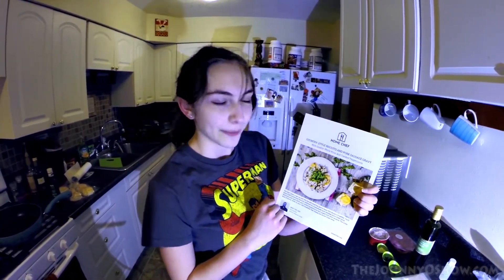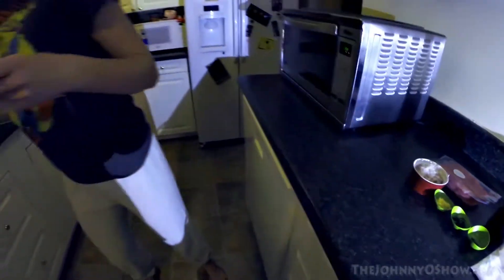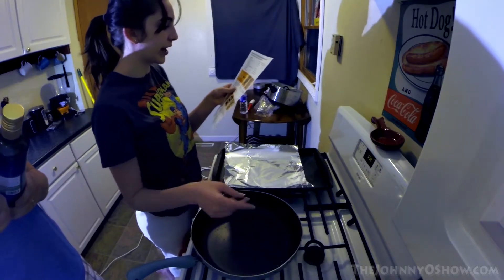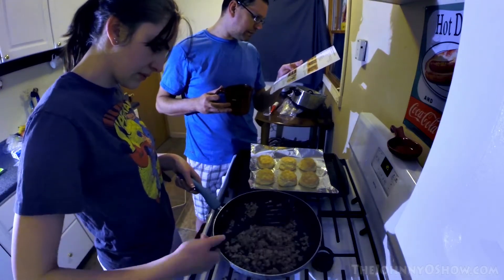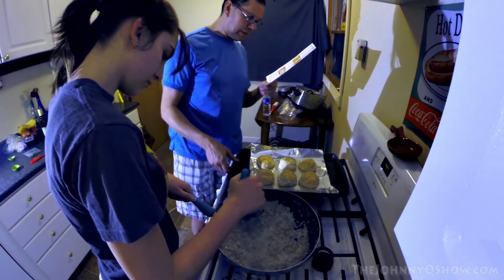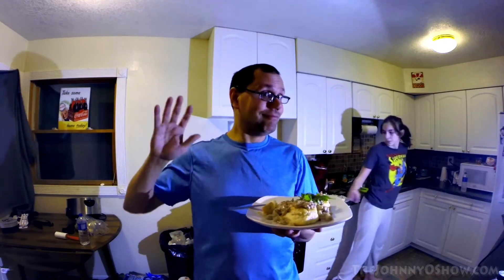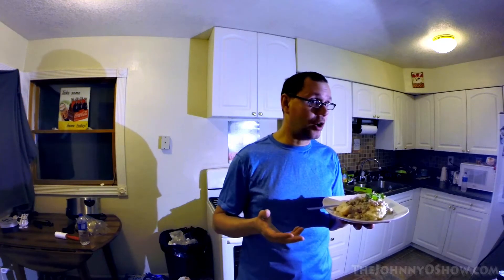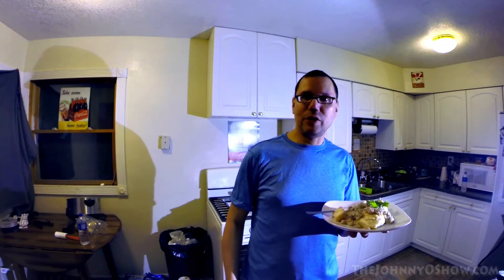Ep. #183 Home Chef Review: Biscuits & Pork Sausage Gravy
Our next box from Home Chef has arrived and the first meal we are preparing is the country style biscuits and pork sausage gravy. It was very good - much better than anything you would get from a restaurant. However, they weren't nearly as good as our grandpa's biscuits and gravy. :-)